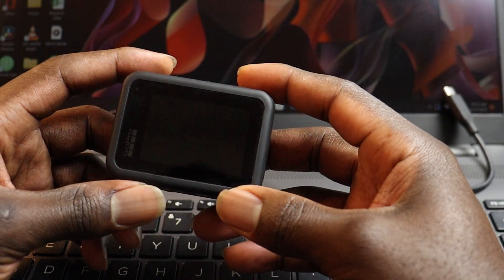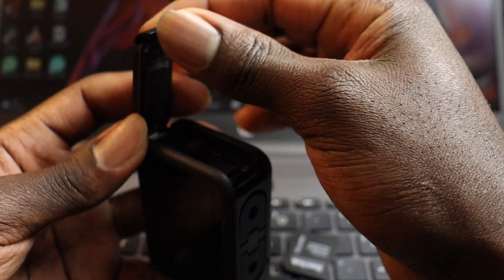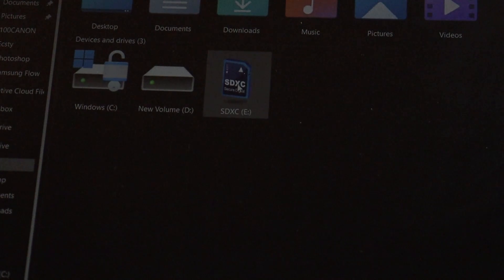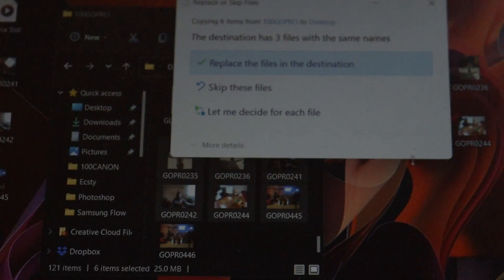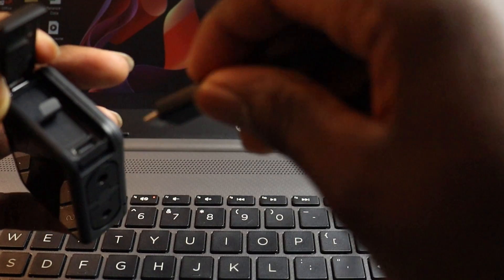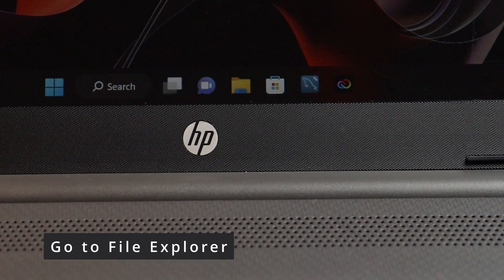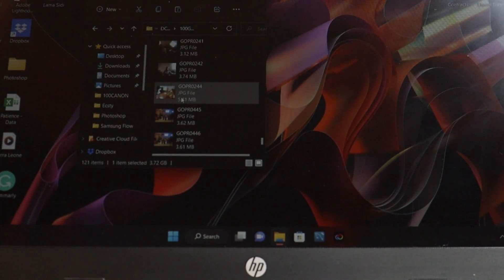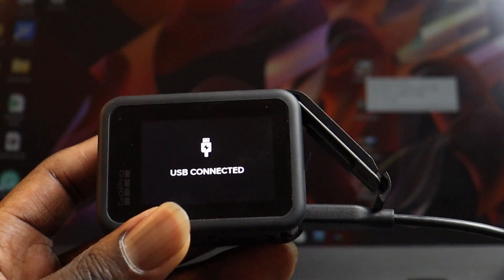Transfer Photos & Video From GoPro to your Computer/Laptop | GoPro File Transfer | GoPro Hero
In this quick video, I quickly show you how to transfer files from your GoPro to your laptop/Computer. In this video, I show you two methods to do this and the two methods include the use of a micro USB adopter and then also by using either a USB to a USB C cable. Once use one of these, you should be able to successfully transfer your files onto your computer.

Canon EOS 850D (Rebel T8i) DSLR Camera

Canon EOS 850D / Rebel T8i DSLR Camera with 18-55mm Lens renewed

Canon EOS M50 Mark II Mirrorless Digital Camera Body Black with Canon EF-M 15-45mm f/3.5-6.3 STM Lens

Canon EOS Webcam Accessories Starter Kit for EOS M50 Mark II, M50, M200

Nikon D3500 DSLR Camera with 18-55mm and 70-300mm Lenses

Cannon EF 24-70 mm F2.8L II renewed

Canon EF 24-70mm f/4.0L IS USM Standard Zoom Lens

Sigma 24-70mm F2.8

Tello Drone Quadcopter Boost Combo Bundle

Ryze Tech Tello Boost Combo(Renewed)

Canon EF 50mm f/1.8 STM Lens

DJI Mini 2 Fly More Combo

DJI Mini 2 Fly More Combo Quadcopter with Remote Controller renewed

DJI RSC 2 - 3-Axis Gimbal Stabilizer for DSLR and Mirrorless Camera

Geophotography256 on Instagram